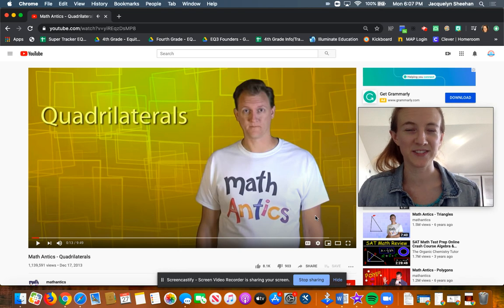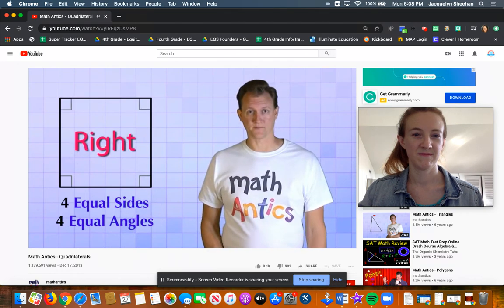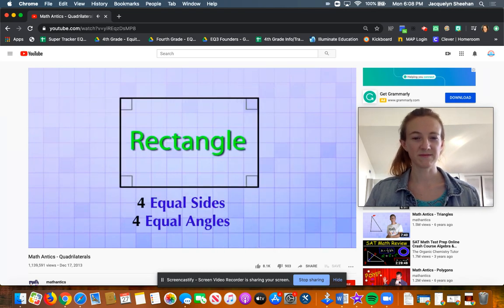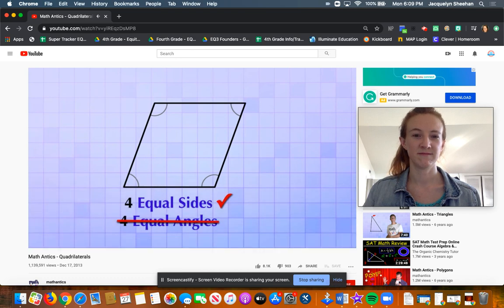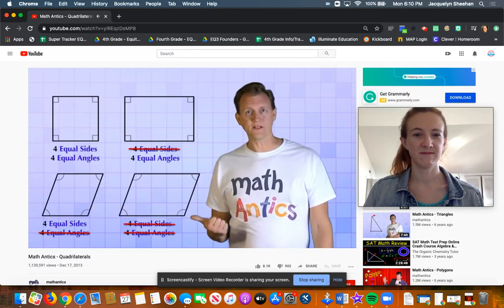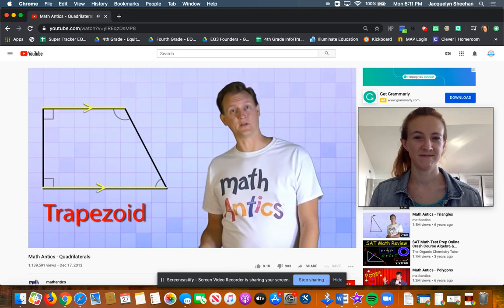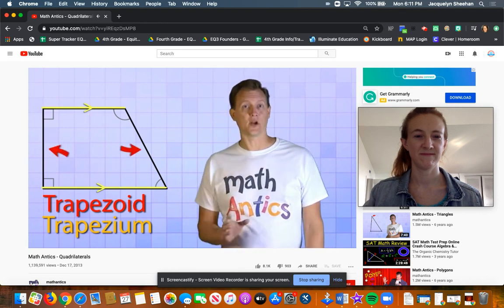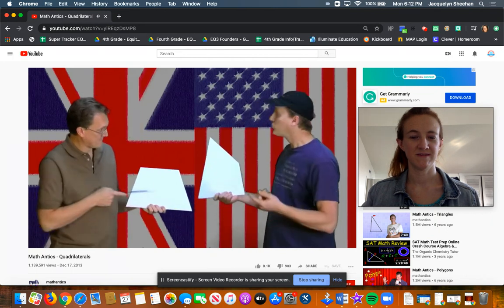Math 4/28 - U9L5: Classifying Quadrilaterals